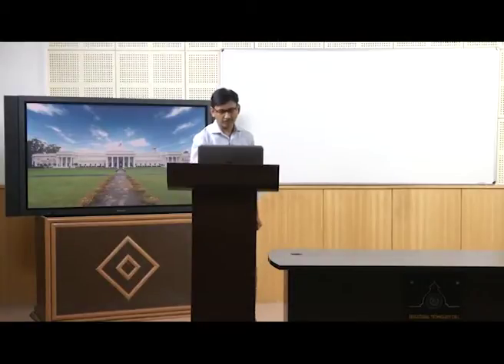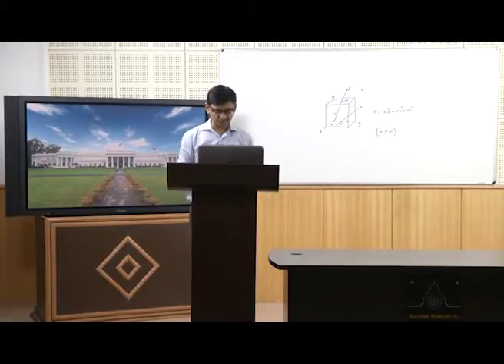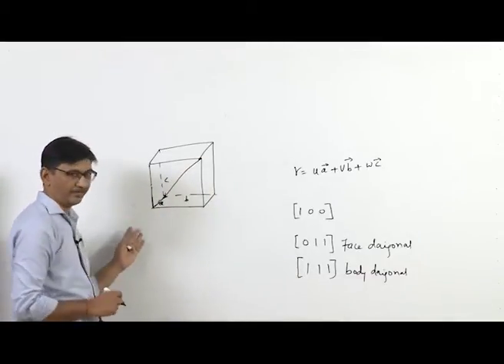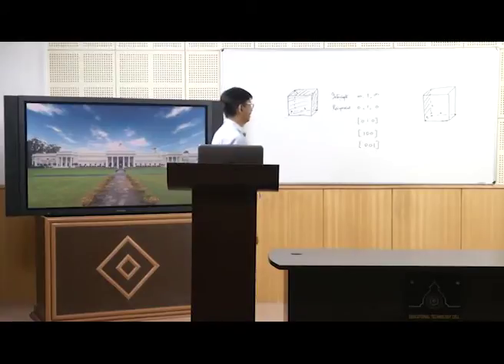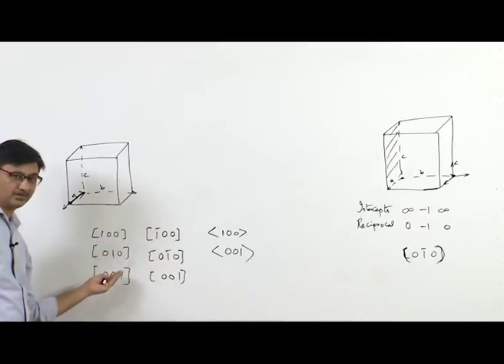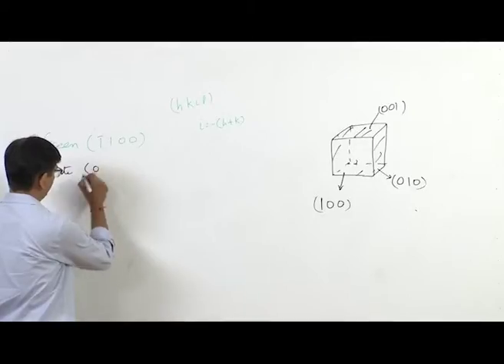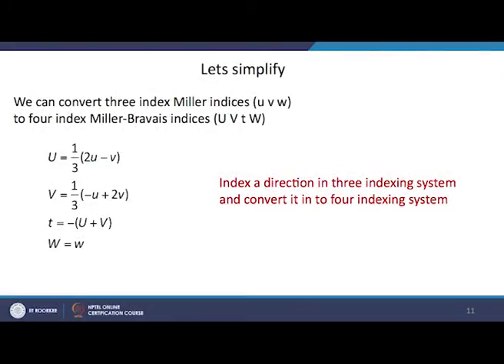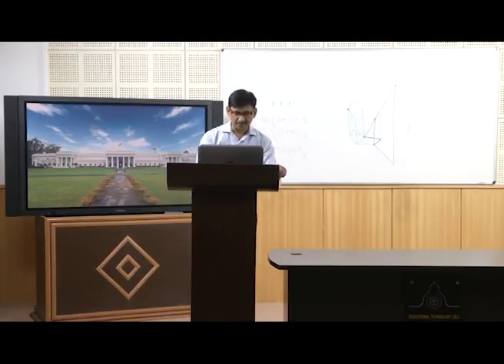Crystal planes and directions: Indexing